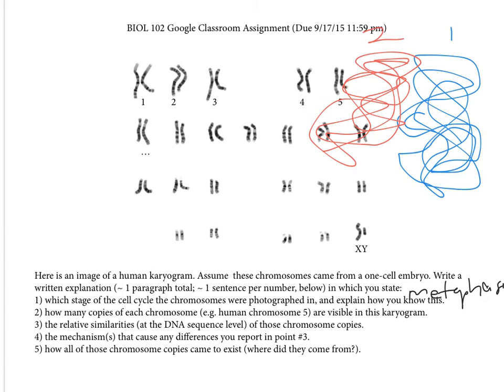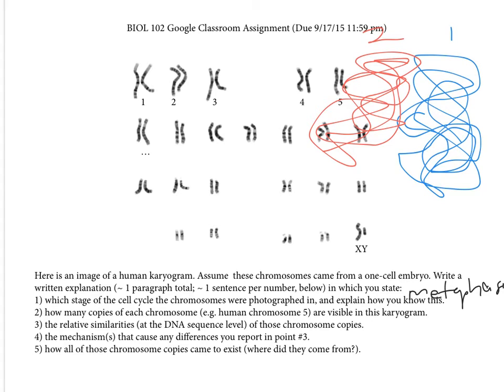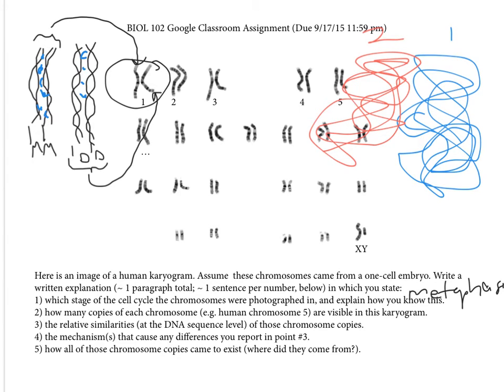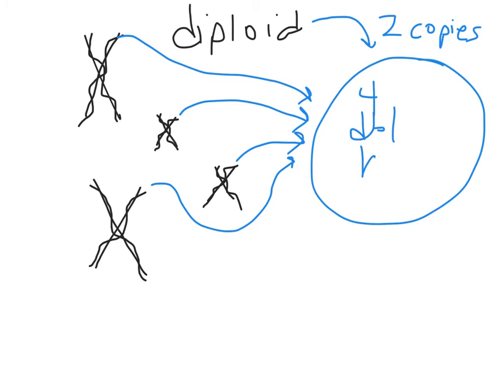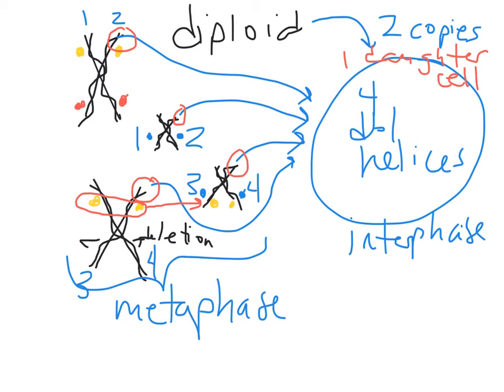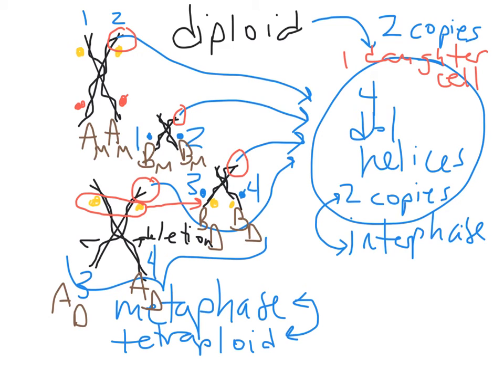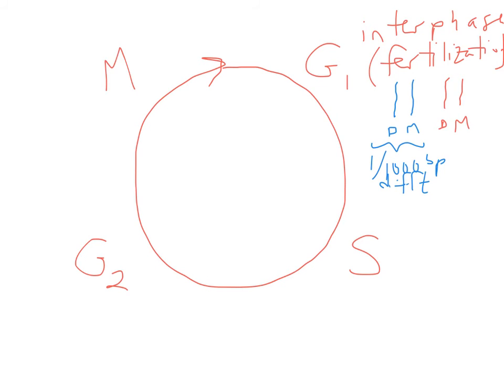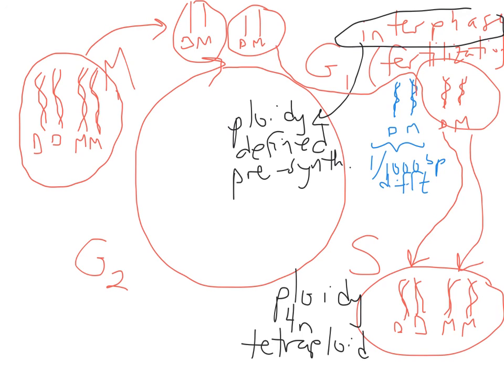150918 Test 1 Review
Somehow the order of events in this recording was scrambled, so the events below did not actually happen in this order in class:
0:00  Google Classroom Assignment (due 9/17/15) key - Question 1
2:00  Question 2 (start)
3:25  the conflict: if we’re diploid, how could one of our cells have four copies of a chromosome?
6:17 –
8:30  Question about whether BLAST questions could be on the exam
9:02 Format of the exam - check Blackboard announcement
17:33 About the different shapes of chromosomes at metaphase; role of cohesin
18:45 end
18:46 Karyograms and the role of cohesin in the shapes of chromosomes: “sticks” vs “X”s
21:12 Interpreting FISH experiments and metaphase spreads; ploidy at metaphase
28:51 Can you assume that all chromosomes shown are all of the chromosomes from a metaphase spread, or might there be some chromosomes that are just not shown?
30:16 Ploidy, revisited
31:28 chromosome fission and the centromere (related to the study guide)
32:10 Question 2 (related): Cell cycle and ploidy: diploids become temporarily tetraploid after synthesis and before mitosis.
33:22 Why are there eight double-helices on this slide?
35:08 The cell cycle, DNA replication, and ploidy
37:16 Question 3: Are homologous chromosomes identical?
39:10 Ploidy at interphase before synthesis - when ploidy is defined (diploid, here)
39:55 What is ploidy after S phase? tetraploid
40:54 at M phase, chromosomes segregate into daughter cells and restore diploidy
43:03 What happens if a chromosome breaks at its centromere? What happens to acentric chromosomes (fragments lacking a centromere)? Dicentric chromosomes (chromosomes that have two centromeres)?